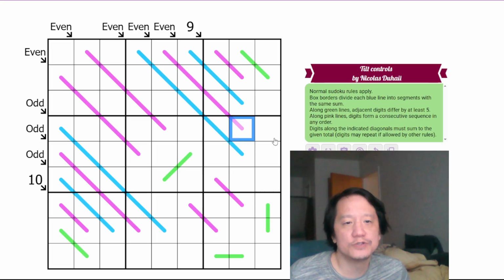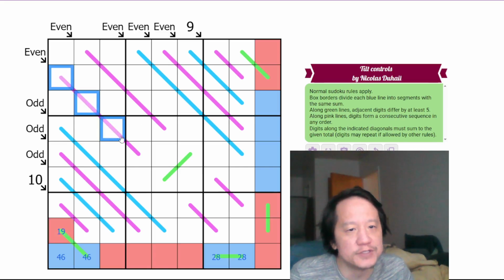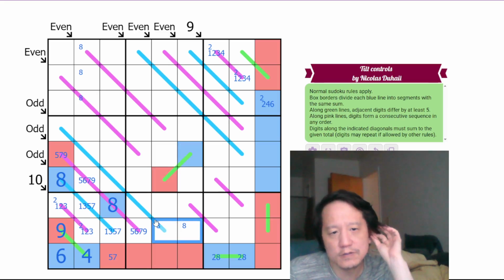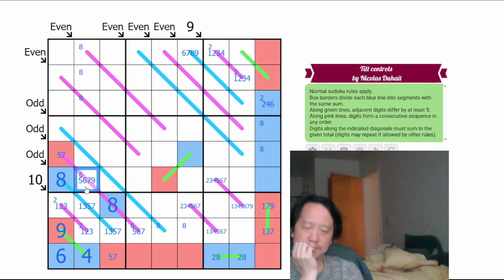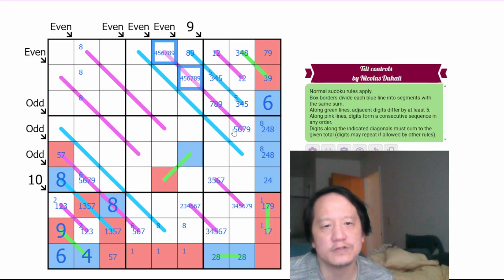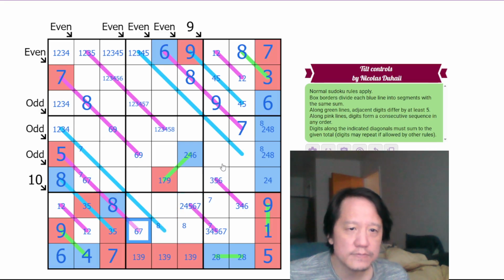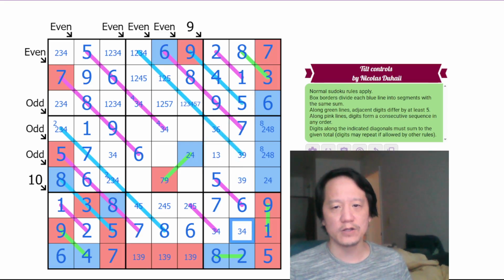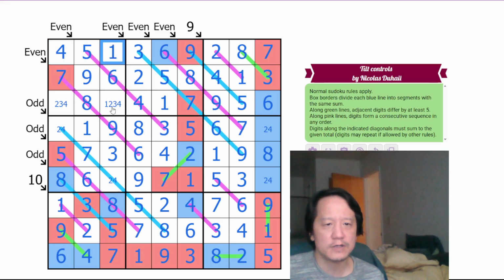Frank Puzzles About Tilt controls | Challenging Variant Sudoku